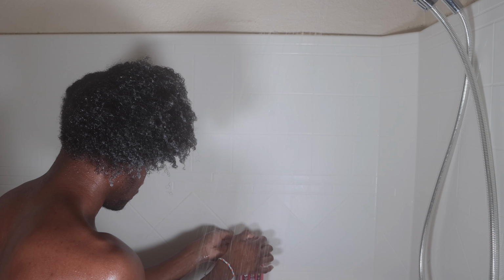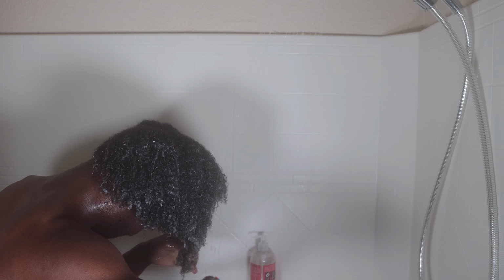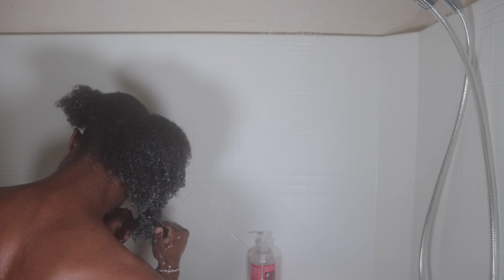How to Detangle Curly Hair (Simple Method)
In this video I will explain to you guys how I detangle my curly hair with a simple method. I start with drenching my hair with water, then I add lots of conditioner and start to comb from the ends to the roots all over on both parted sides. Enjoy the video guys.